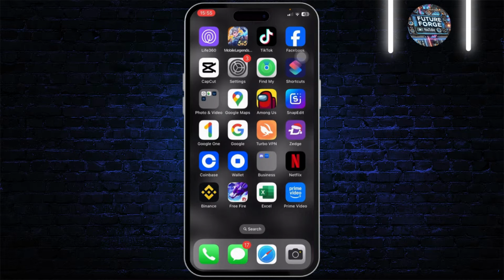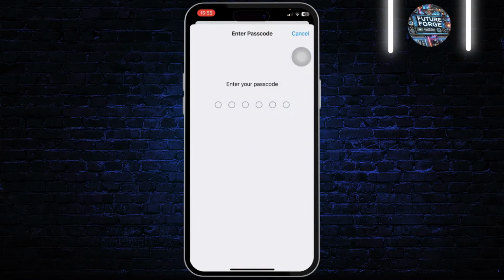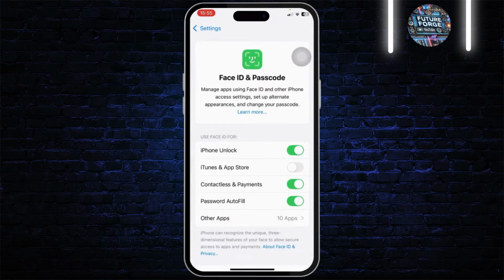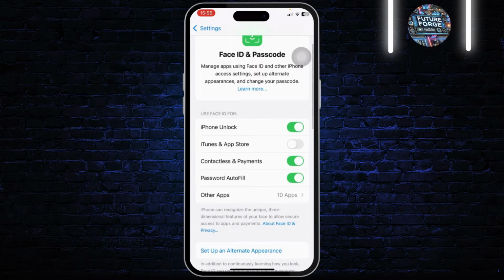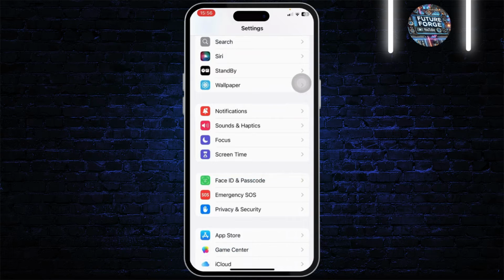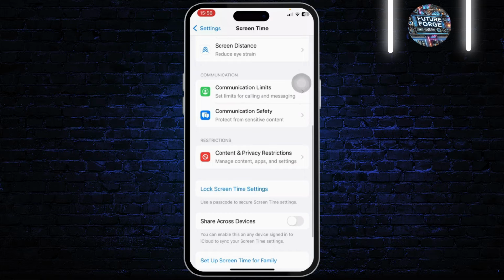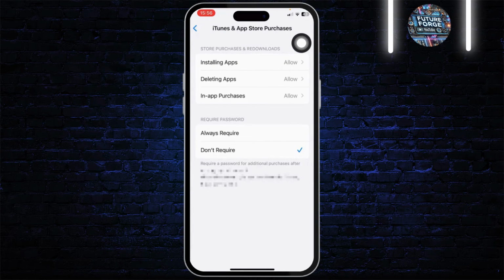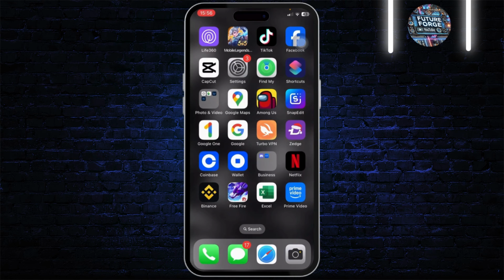How to Use Face ID to install Apps from App store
Learn how to use Face ID to install apps from the App Store in this easy-to-follow tutorial. We'll show you how to enable Face ID for the App Store, set it up, and fix any issues that may arise when using Face ID to install apps.

In this video, you'll discover how to use Face ID for app store purchases, install apps with Face ID, and ensure your device is set up for a smooth installation experience.

0:25 Step 1: Enabling Face ID for the App Store
0:50 Step 2: Installing Apps with Face ID